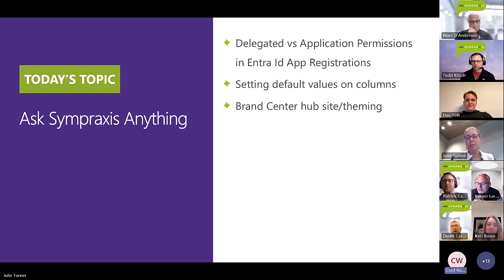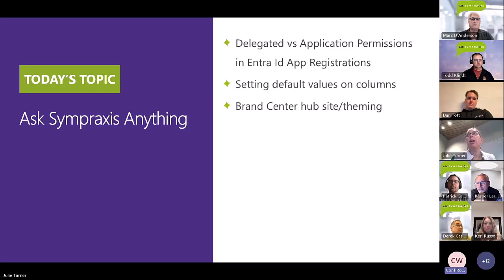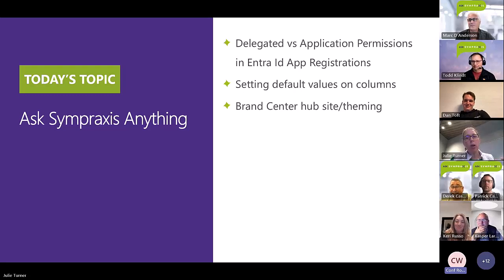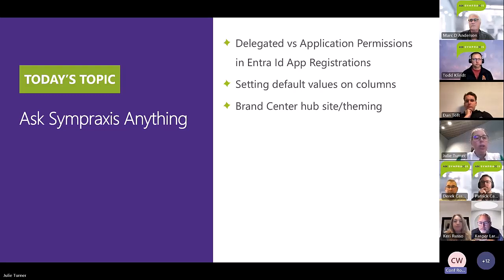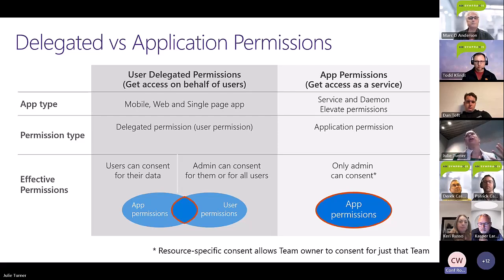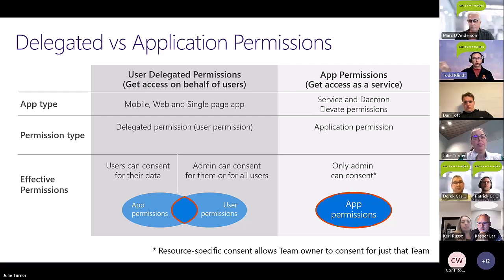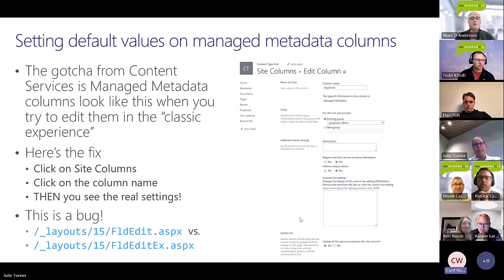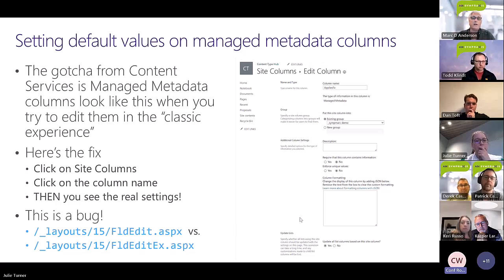Ask Sympraxis Anything - Offsite Edition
Timeline
0:00 Introduction
1:47 Live Question: Can you trigger multiple edit items from PnP Modern Search webparts?
3:03 Live Question: What's your prediction for SharePoint document sets, will they be deprecated or modernized?
7:13 Live Question: Viva Connections vs SharePoint Intranet - Not enough customization available on Viva Connections what is your prediction on what the future will look like?
11:23 Live Question: Part 2 - further clarification for editing multiple items from PnP Modern Search web parts?
12:32 Live Question: Will forcing users to enter required metadata on document upload ever come back?
16:00 SharePoint Branding Custom Fonts with Viva Connections not pushing to Mobile client.
17:40 Delegated vs Application Permissions in Entra Id App Registrations
27:59 Setting default values on SharePoint managed metadata columns
30:00 Resources